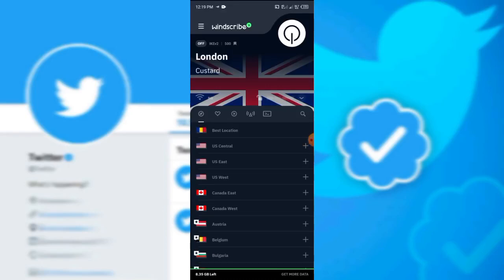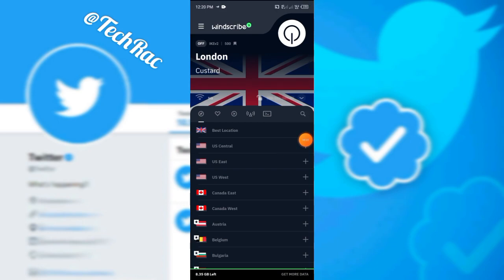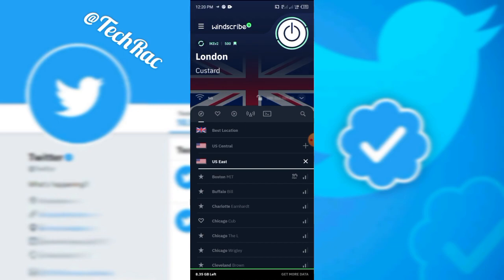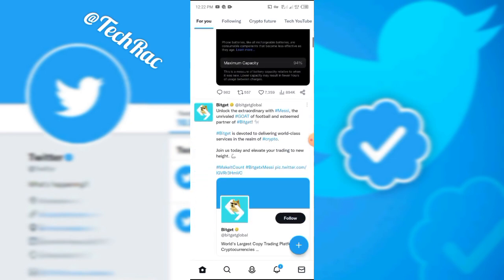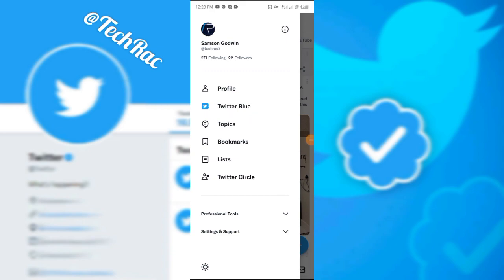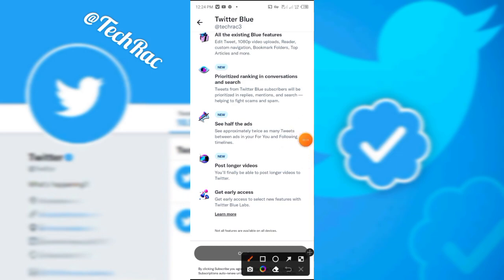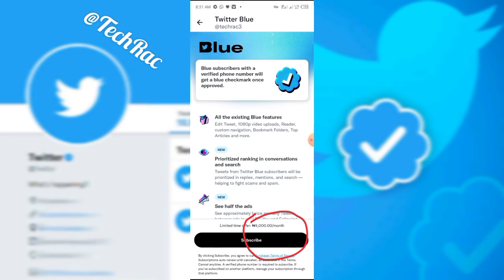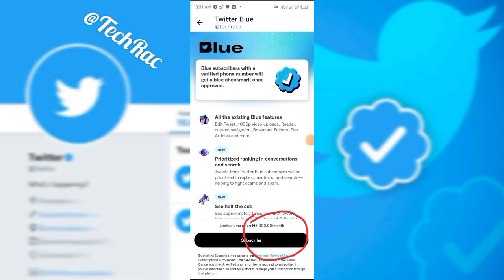How to activate Twitter blue 💙 in Nigeria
We also buy all crypto currency at an affordable rate

To download TechRac News app

🙏 Follow up on all social media platforms